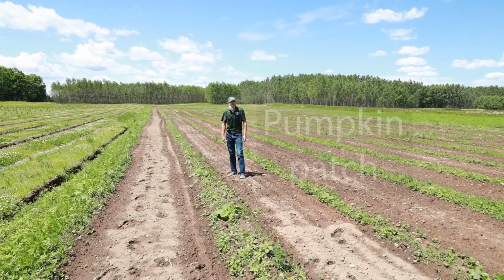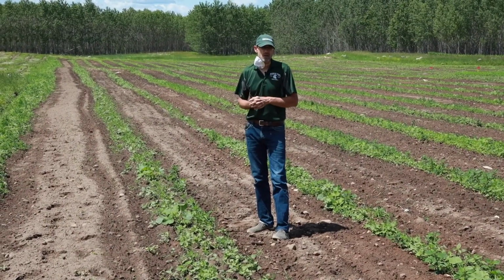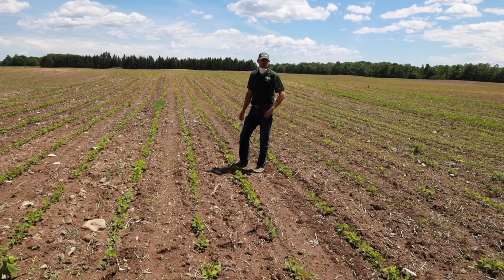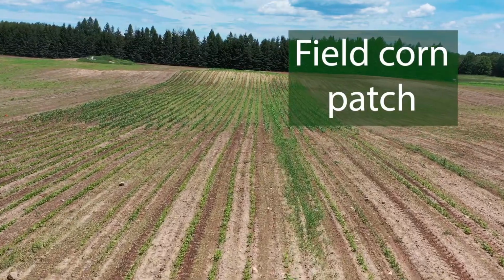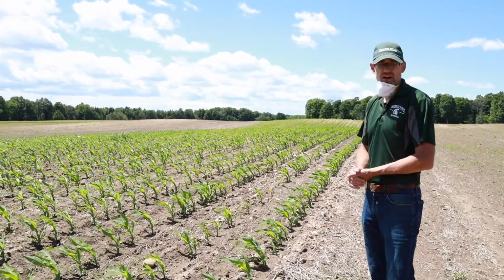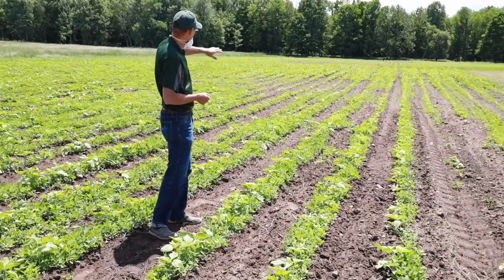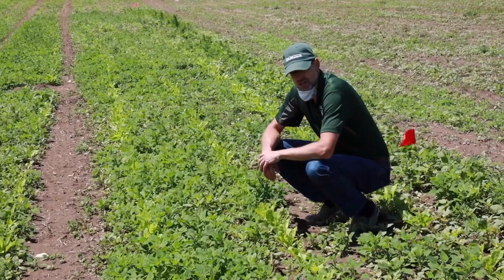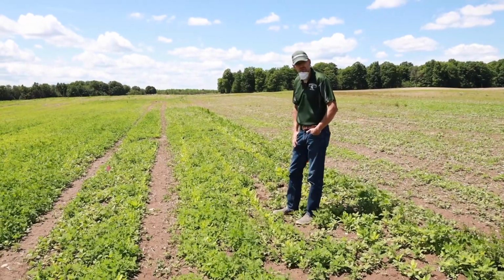Food plots for wildlife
Jesse Randall MSU FIC Director discusses the various food plot demos that we have installed on the farm. this is part of a series of videos sponsored by MSU Extension to assist game and non-game enthusiasts in their own decision making processes for their own ground.